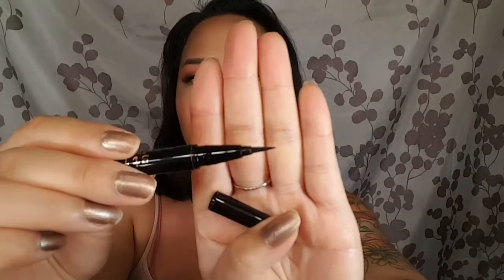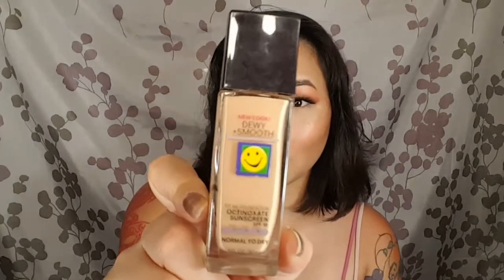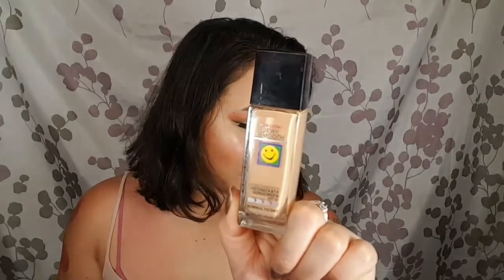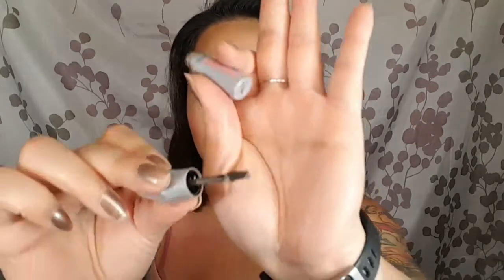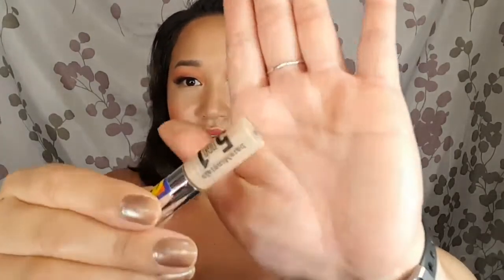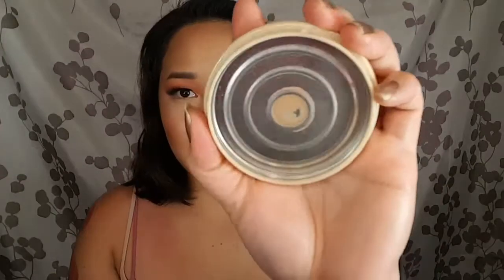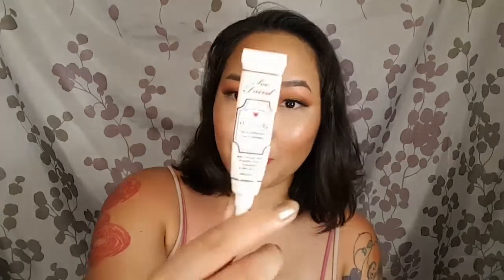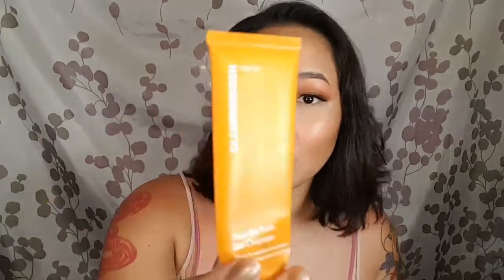May Empties, Declutters + Reviews 2018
Hey guys, thanks for stopping by and checking out my channel. I hoped you enjoyed.

Join the facebook groups I'm in:
PANtastic Ladies Collabs